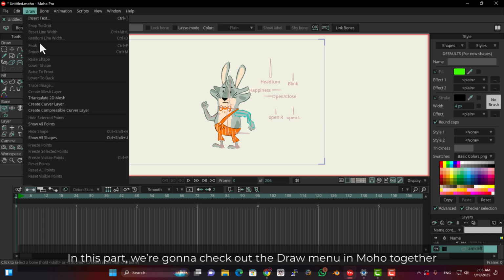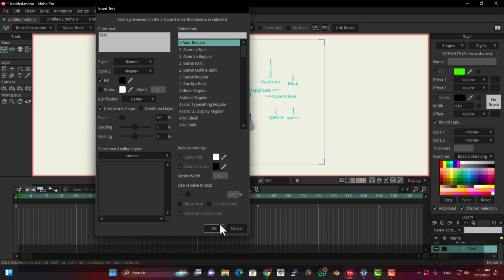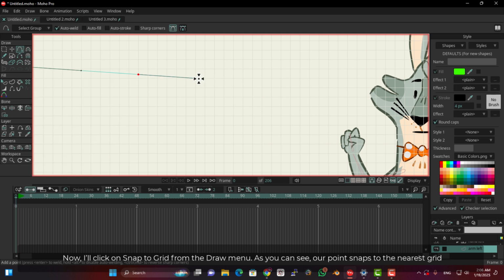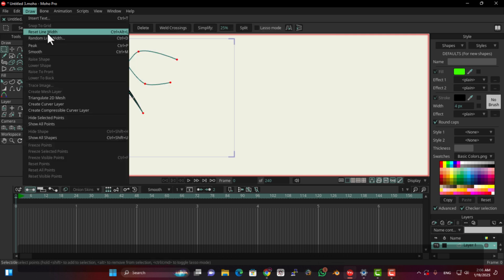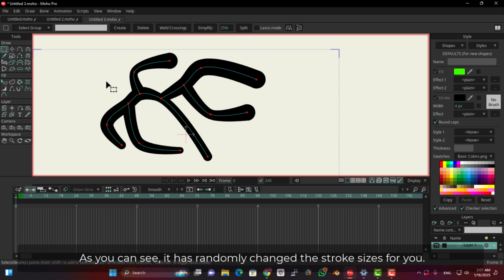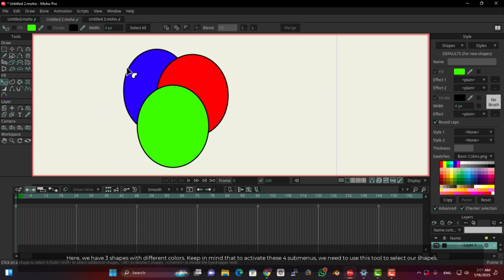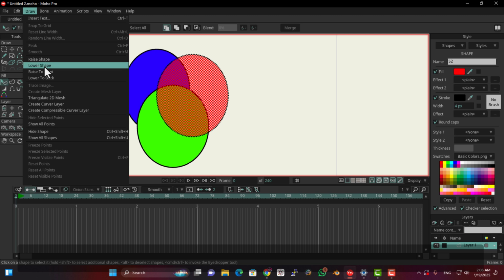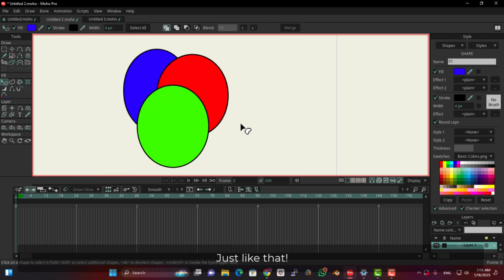Moho Draw Menu Explained: Create Stunning Animations Like a Pro!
🚀 Master Animation with Moho’s Draw Menu 🚀

In this expert tutorial, we’ll dive deep into Moho’s Draw Menu and explore tools like Insert Text, Reset Line Width, Random Line Width, Raise Shape, and Lower Shape. The Draw Menu is one of the most important sections in Moho, so we’ve divided its tutorial into multiple videos to cover each submenu in detail. Whether you’re just starting out or looking to refine your animation skills, this video has everything you need to create stunning, professional-quality animations.

📌 What You’ll Learn:

How to add and customize text in Moho
Managing shape priorities within a layer (Raise/Lower Shape)
Advanced tips for working with line widths
This guide is perfect for animators aiming to take their skills to the next level.